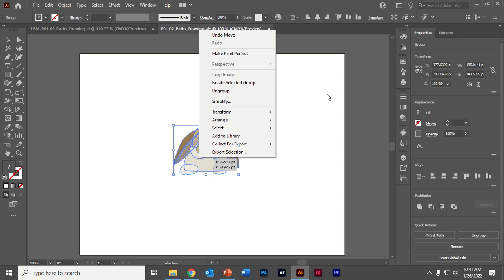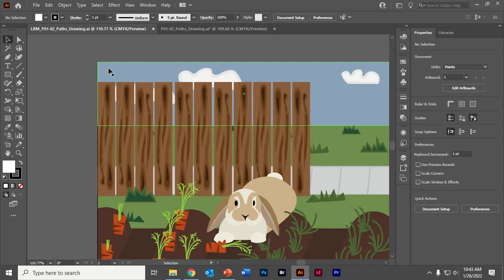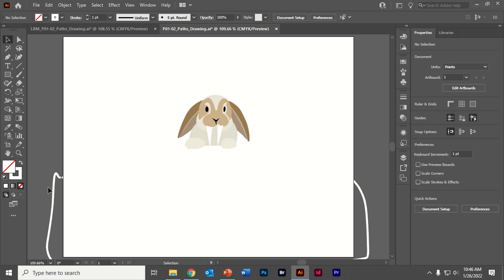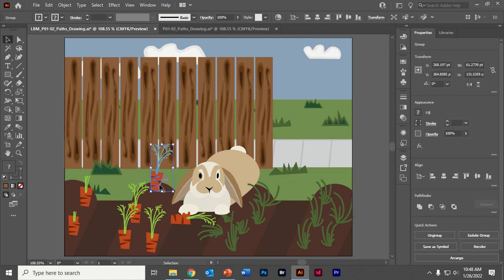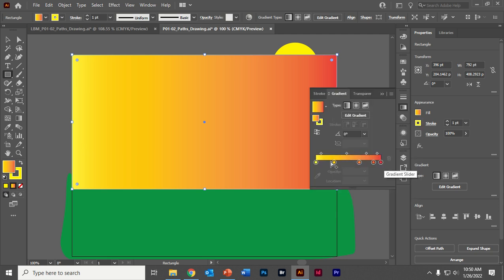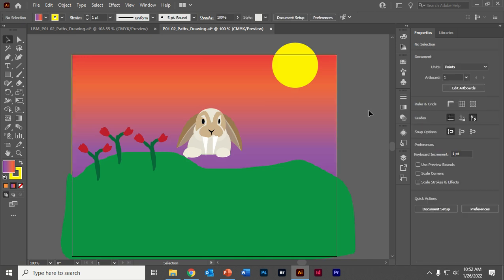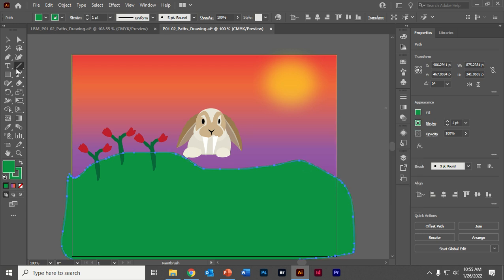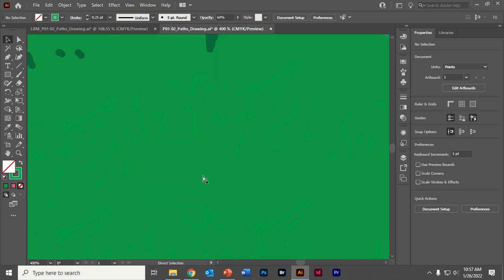Adobe Illustrator: Basic Illustrator Paths and Drawing Bunny